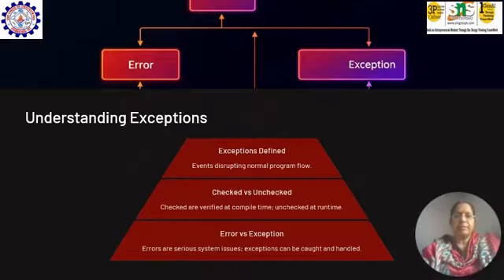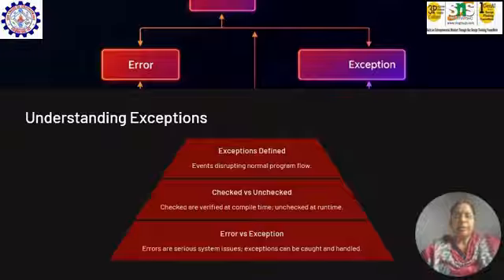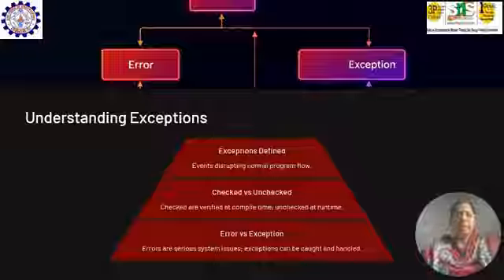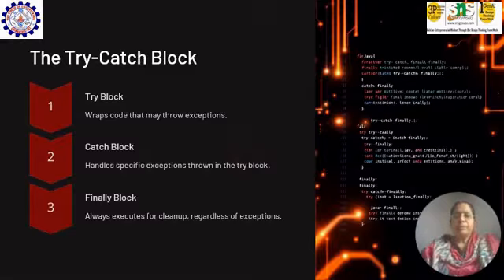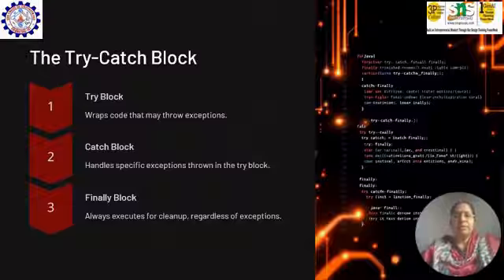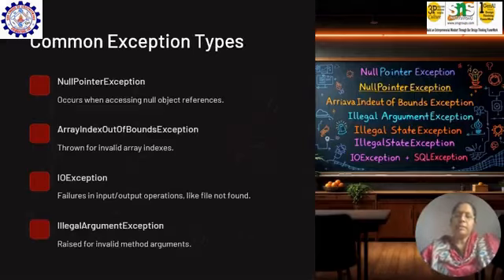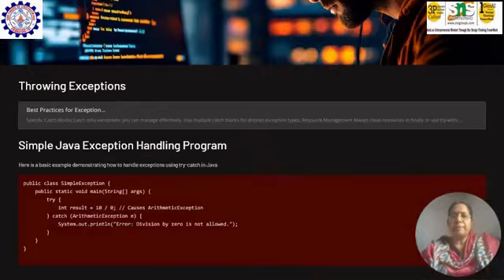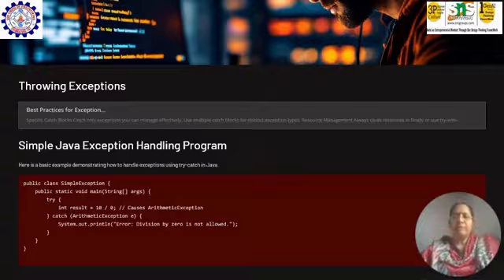EXCEPTION HANDLING IN JAVA | OOP PROGRAMMING | SNS INSTITUTIONS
Exception handling in Java is a mechanism used to handle runtime errors and maintain the normal flow of the program. It mainly involves the use of `try`, `catch`, and `finally` blocks. The `try` block contains code that might throw an exception, while the `catch` block handles the exception if it occurs. The `finally` block contains code that always executes, whether an exception is thrown or not. This approach helps prevent program crashes and allows developers to manage errors gracefully.